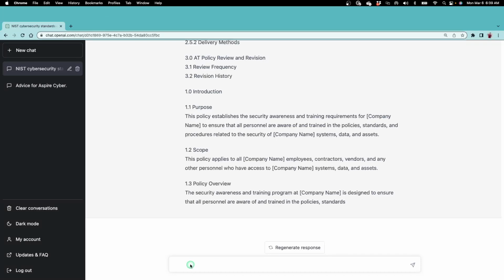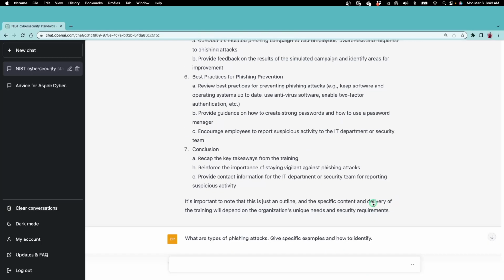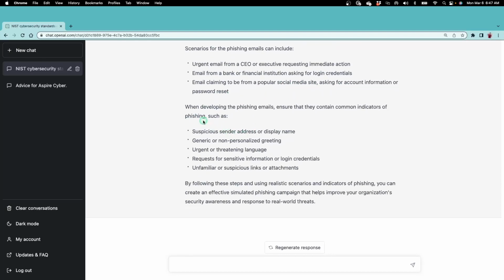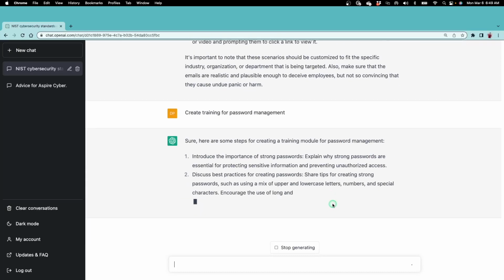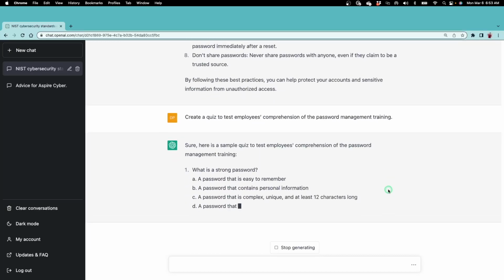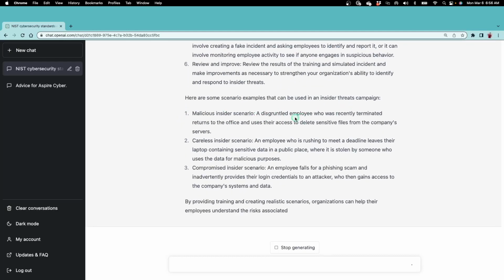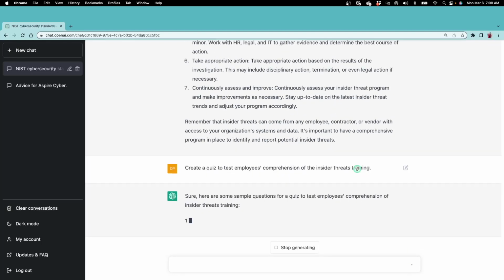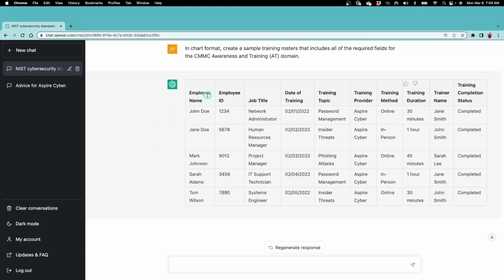Automate CMMC Awareness and Training Modules with ChatGPT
Are you looking for an efficient way to automate your organization's Awareness and Training modules? Look no further than ChatGPT, the powerful language model trained by OpenAI.

This video will show you how to use ChatGPT to automate your Awareness and Training modules, saving you time and effort. With ChatGPT, you can quickly generate customized training materials, quizzes, and assessments that meet your organization's specific needs.